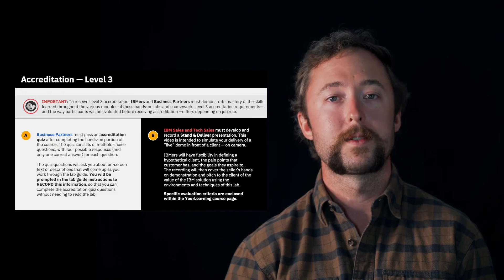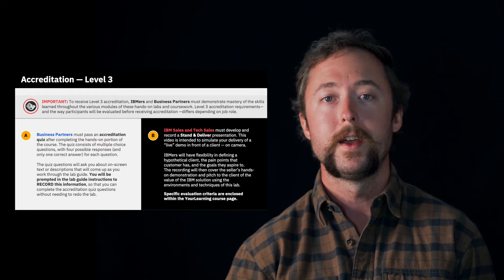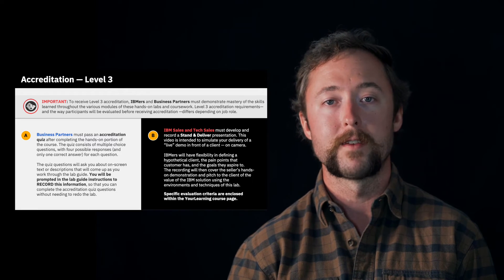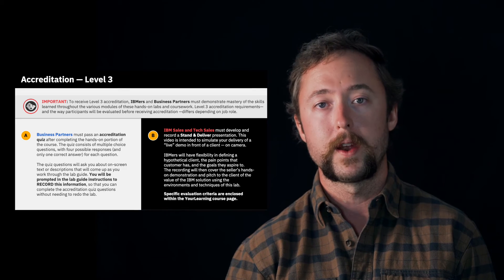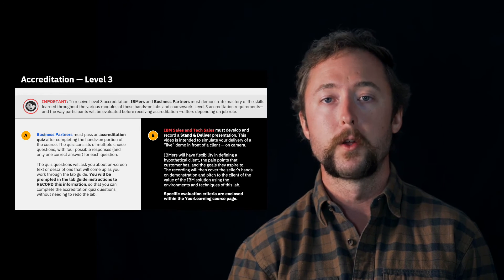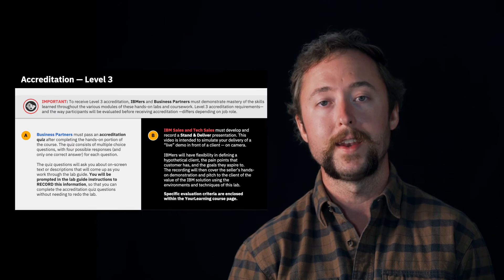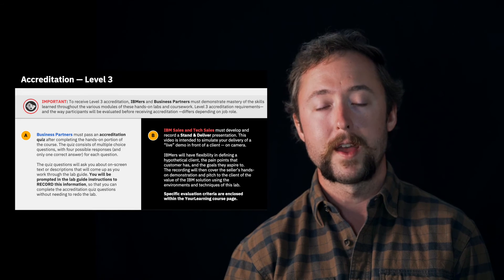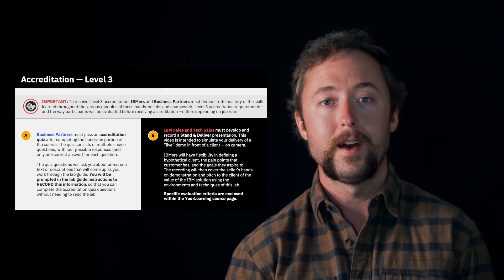IBM Power Systems Virtual Server Level 3 - Part 8